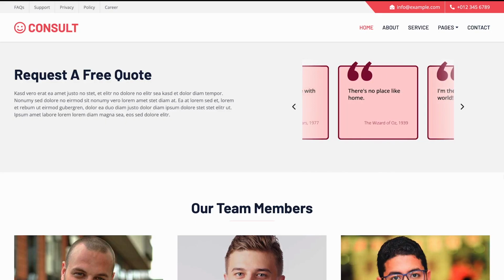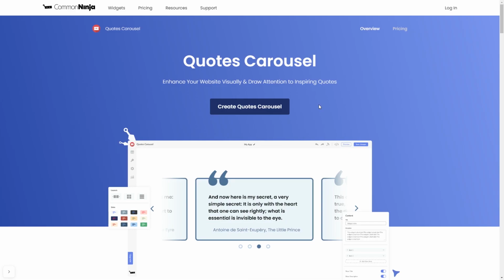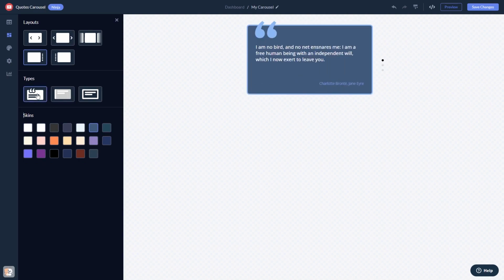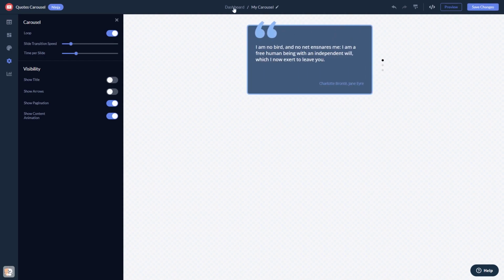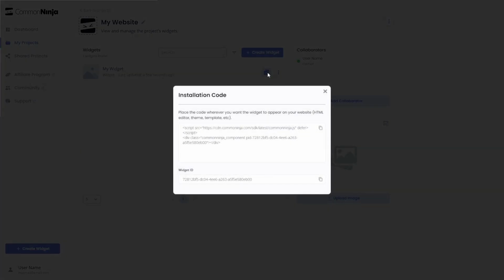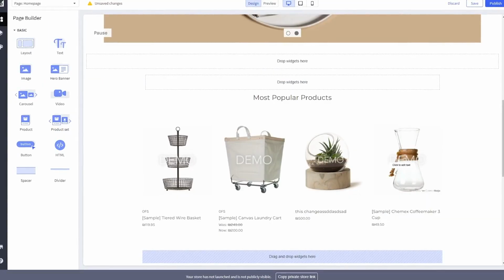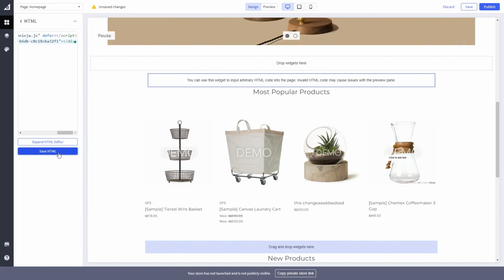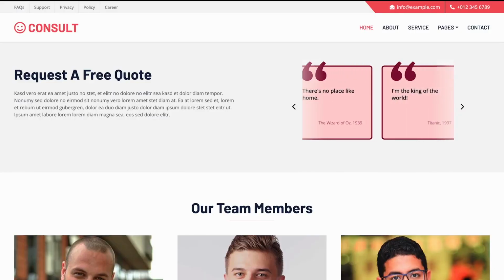How to add a Quotes Carousel to BigCommerce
Video Timeline
00:00 About the Quotes Carousel widget
00:27 Creating Quotes Carousel widget
00:38 Editing the Quotes Carousel widget
01:23 Adding the Quotes Carousel widget to BigCommerce

The Quotes Carousel widget for BigCommerce has a wide variety of customizable features, including:
- Carousel size
- Arrows & pagination
- Slider speed & time per slide
- Multiple layouts